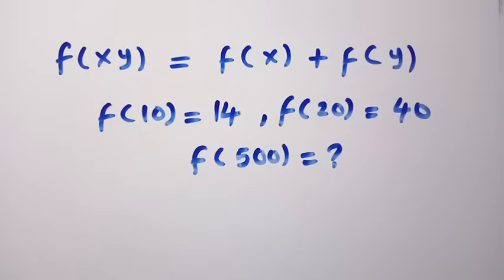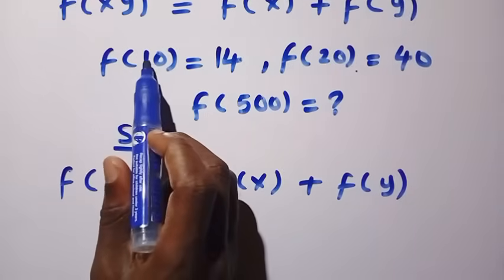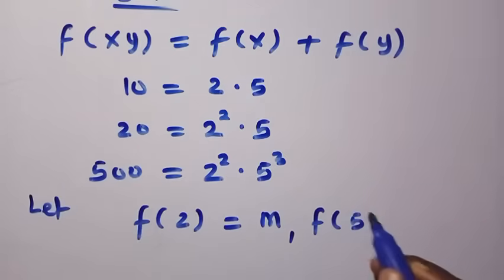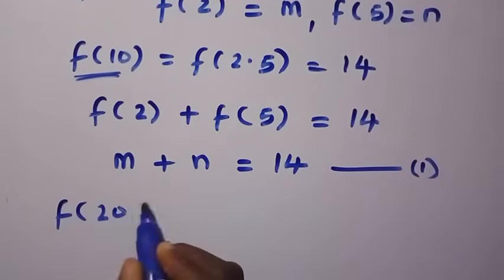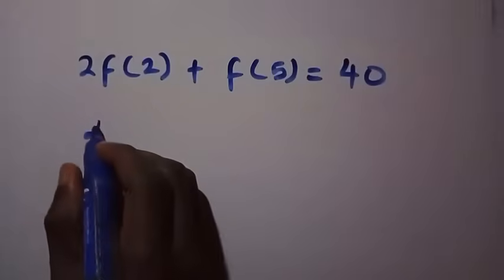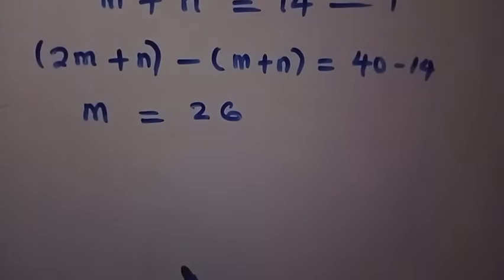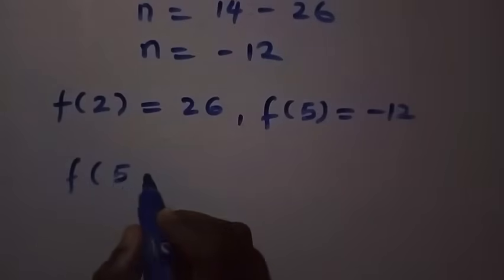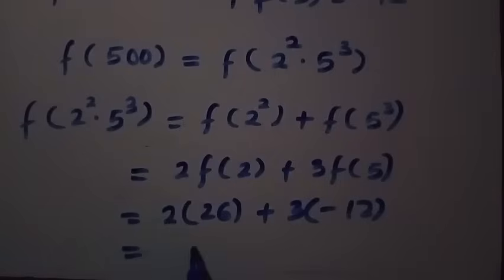f(500)= ? | An Easy Functional Equation